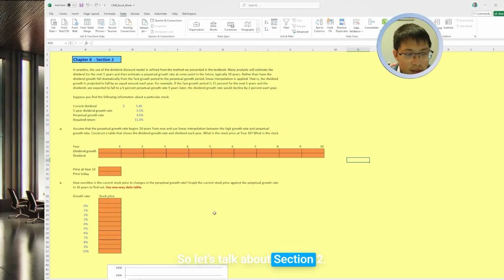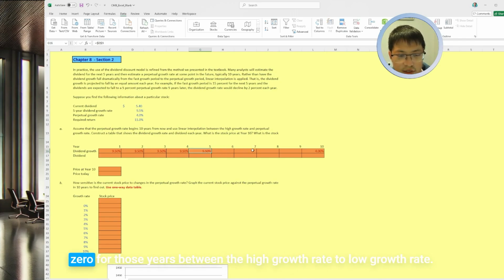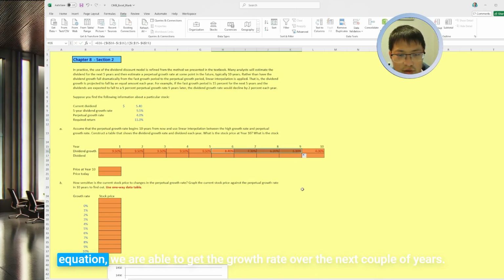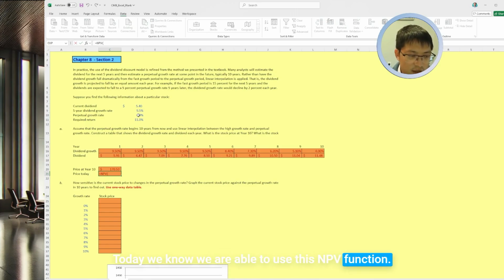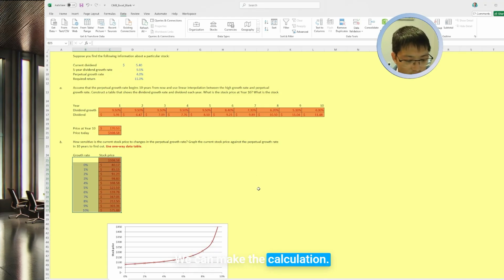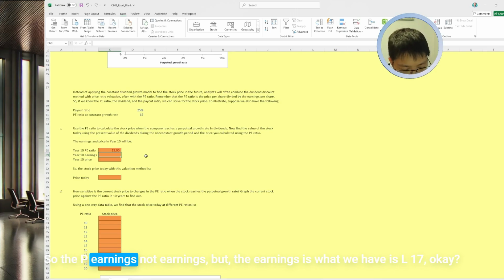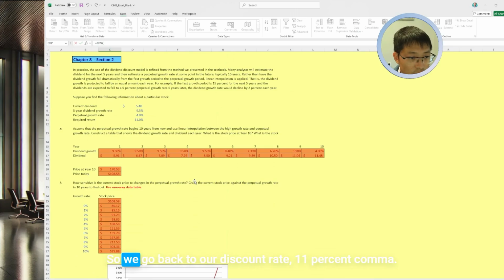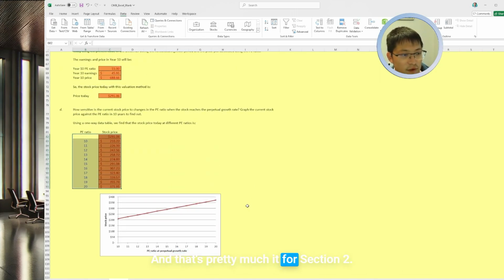FIN 305 8 2